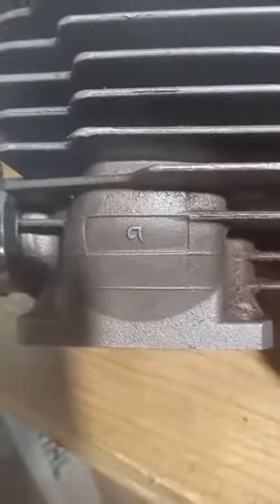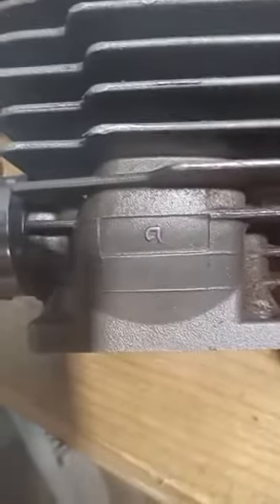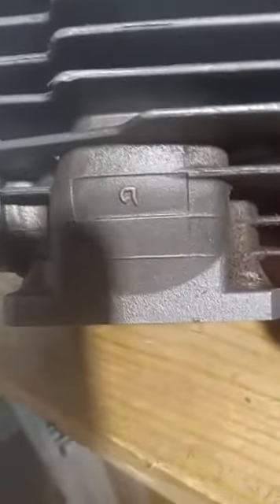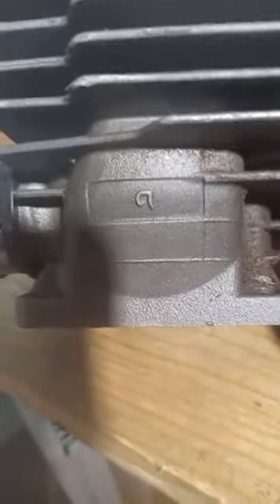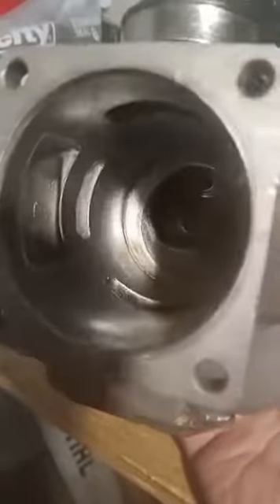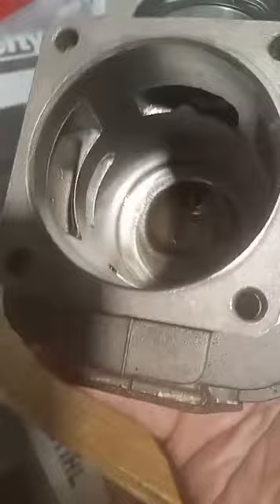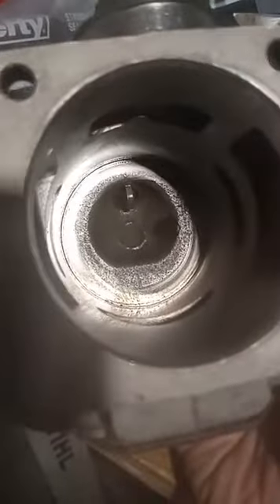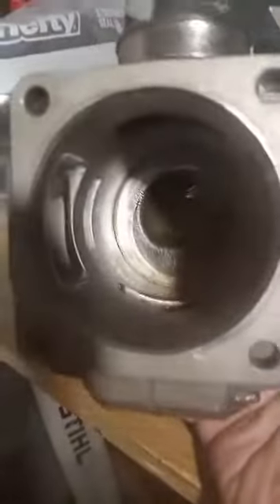Chainsaw Romantic Cheating: N'Jawa, the Noker Justice Warrior is now two timing on us w/ Hanakawa